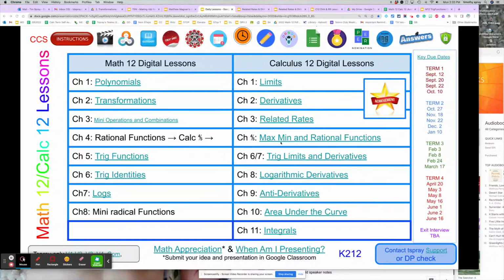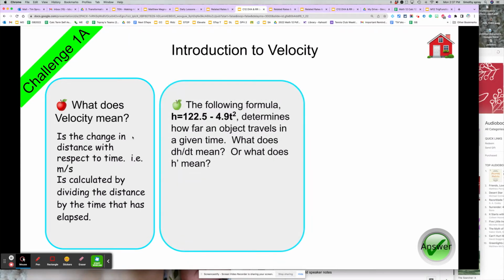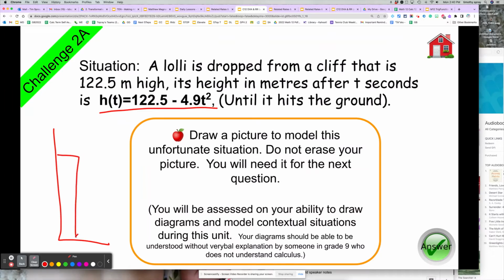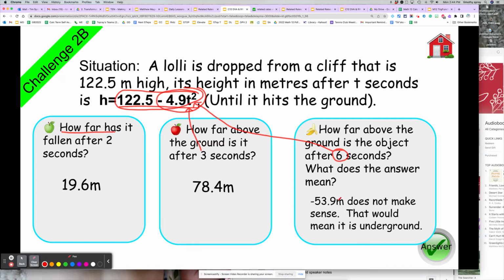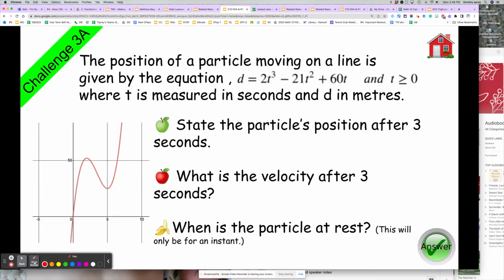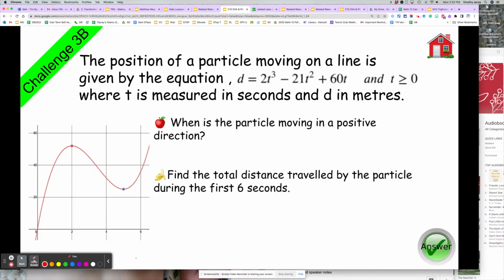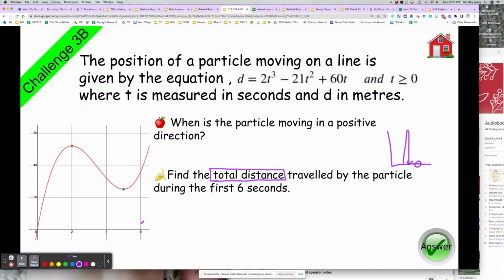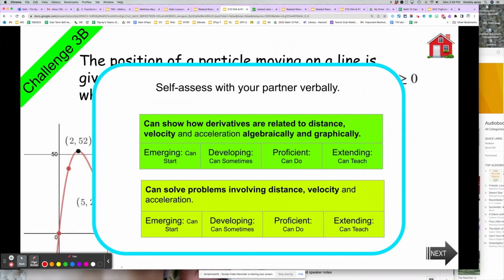Related Rates CHapter: Velocity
First  Lesson on Velocity